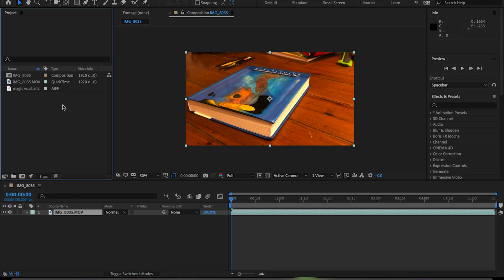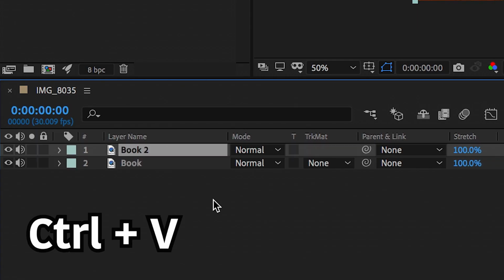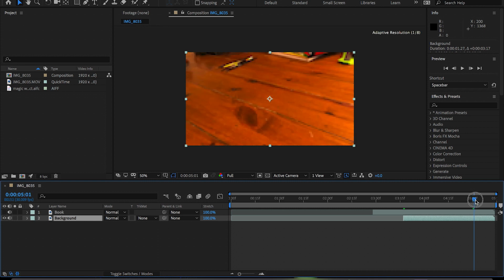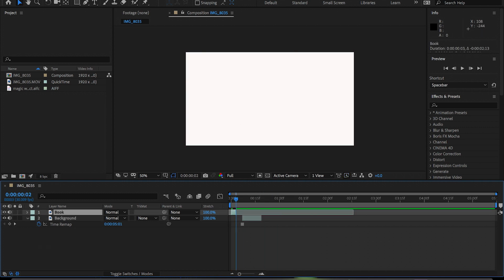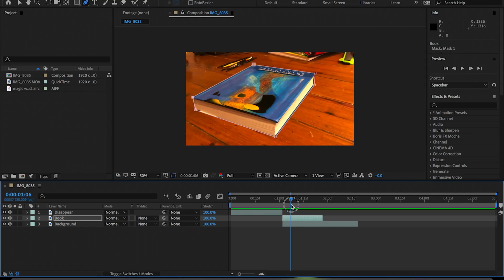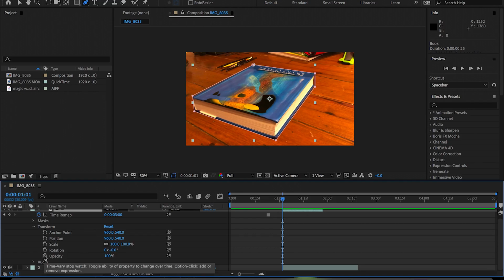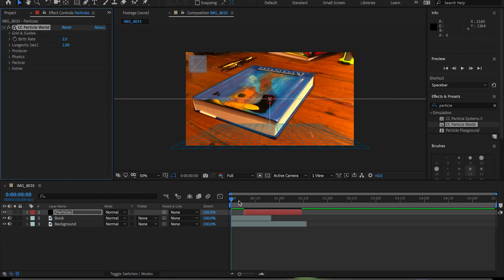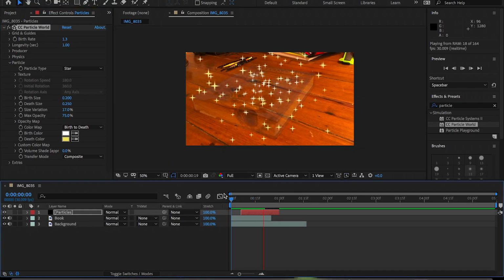Edit like 1-800 GOT JUNK | Magic Wand Disappearing Effect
How to make the magic wand disappearing effect in Adobe After Effects. This effect style is from the 1-800 GOT JUNK commericial.